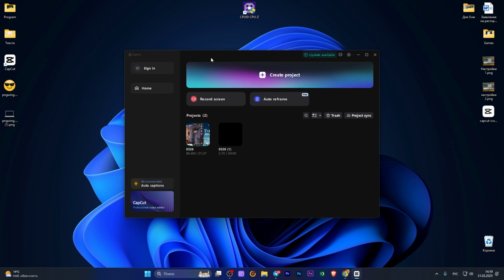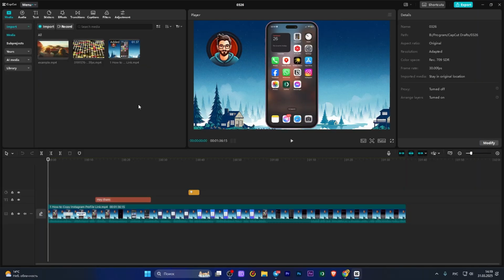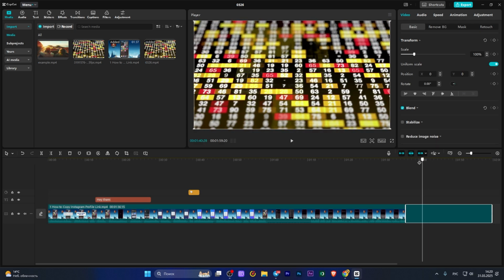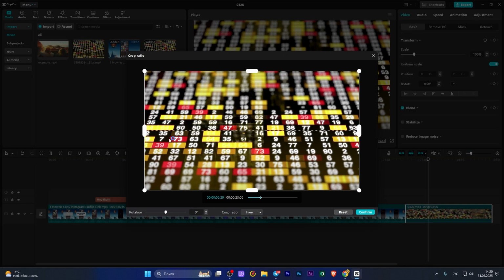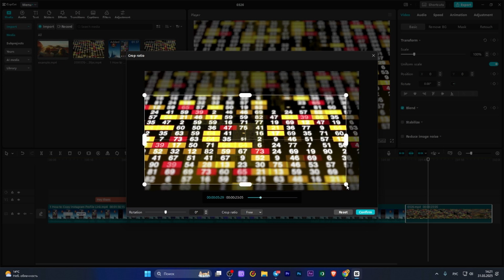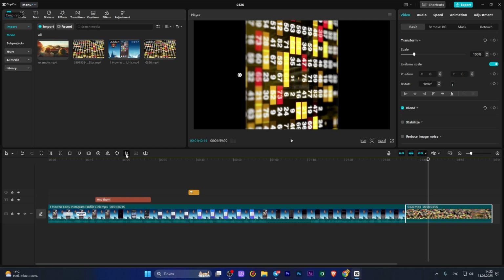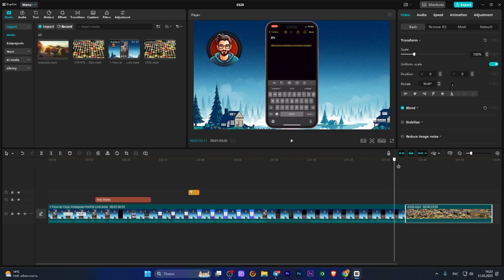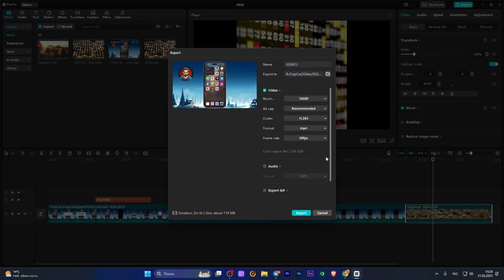How to Crop Video in Capcut Windows PC - 2025